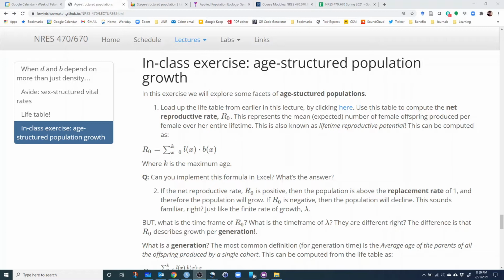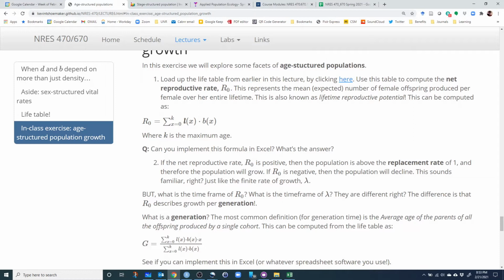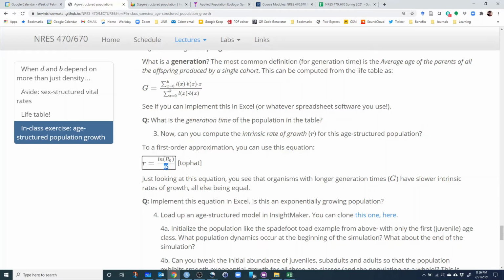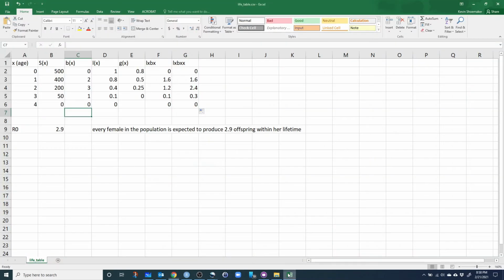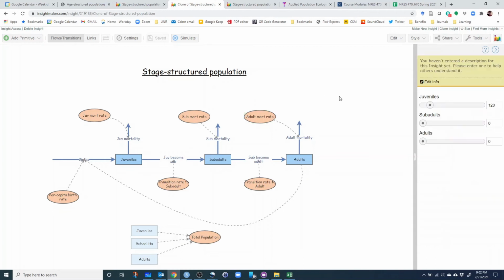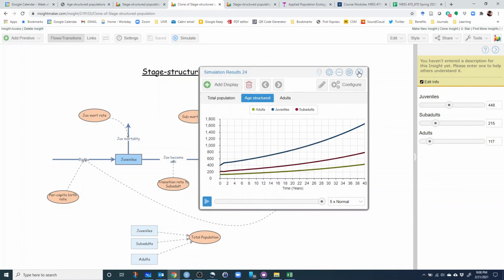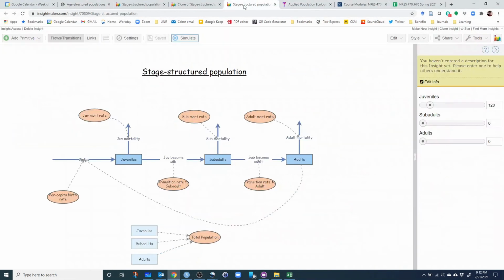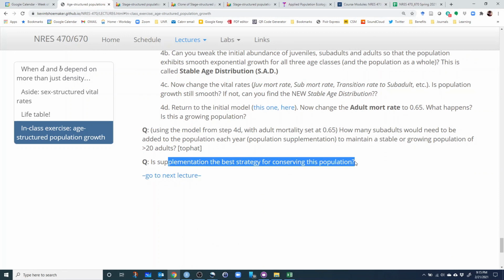Age structured population demo (Excel and InsightMaker)